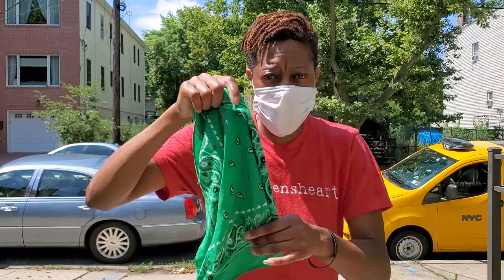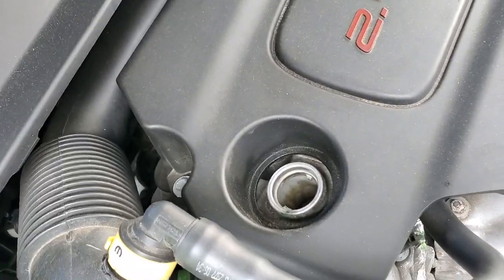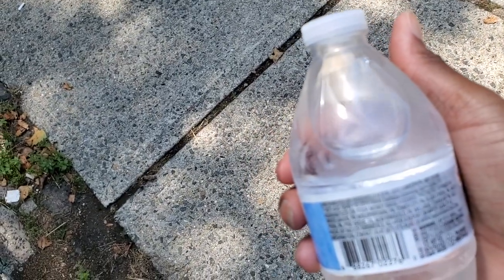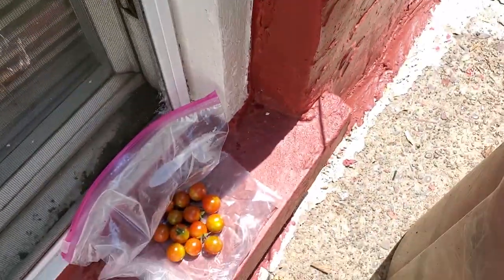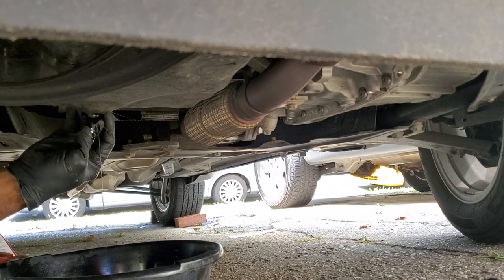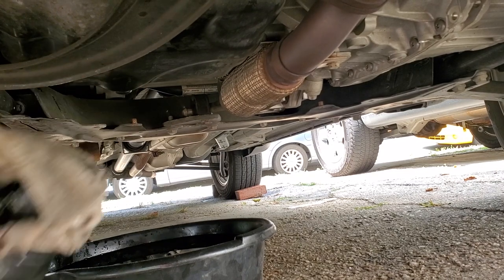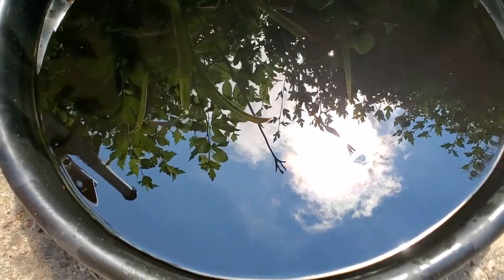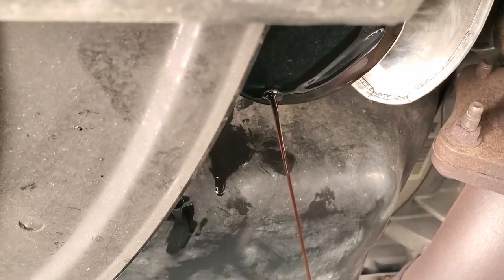How to do an oil change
This a tutorial on How to Change your Car Oil. Have you been wondering if you can change your own car's oil? Well, now you know all of the steps and items you will need. Please consult your owners manual for the correct part numbers for the oil filter and specific oil grade for optimal performance.

Purple Power Cleaner/Degreaser
Fram Titanium oil filter (please confirm the correct filter for your car)

Catch me nightly bet 7-9pm est for episodes of hello world talk show